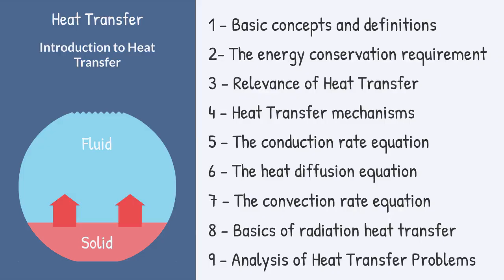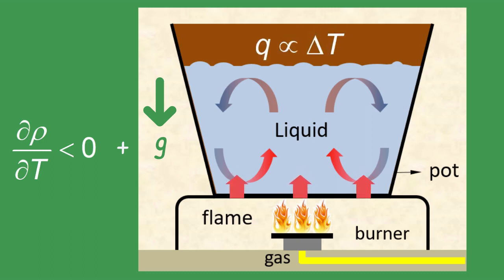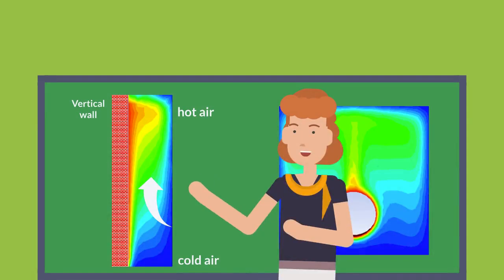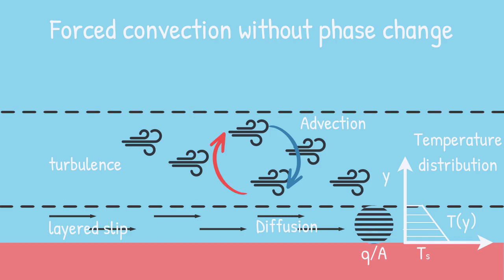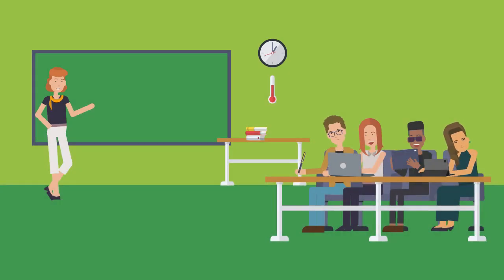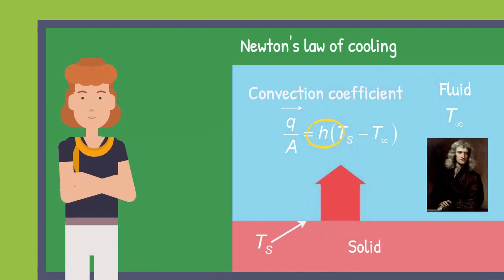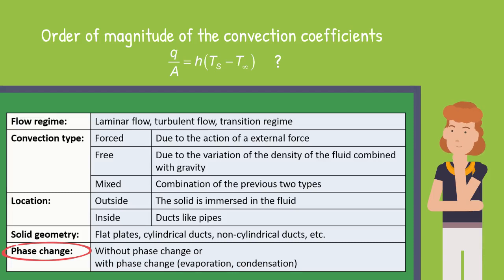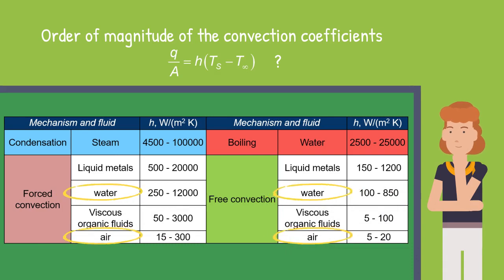107 The convection rate equation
Are you ready to unravel the mysteries of heat transfer when a solid surface meets a fluid at a different temperature? Join us as we dive deep into the world of interaction between a fluid and a solid surface, while uncovering the secrets behind the rate of heat transfer between them. In this lesson, we will understand how temperature gradients and solid-fluid interactions influence this process. Whether you are a student seeking clarity on heat transfer, an engineer looking to apply these principles, or simply curious about the science of heat exchange, this video is designed just for you!